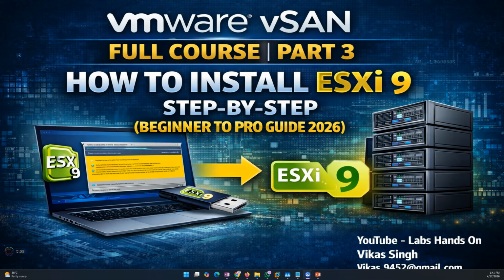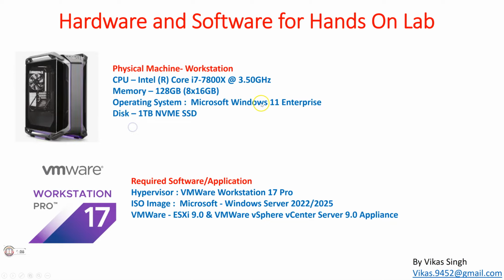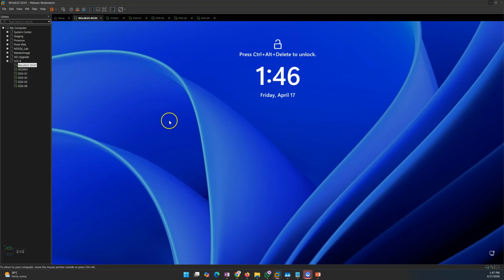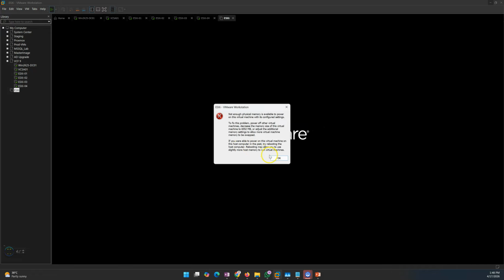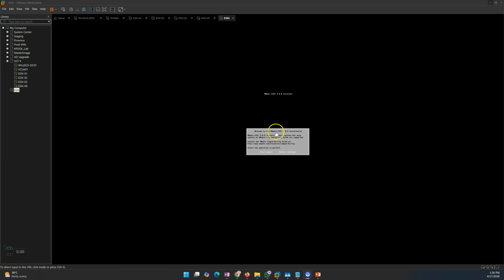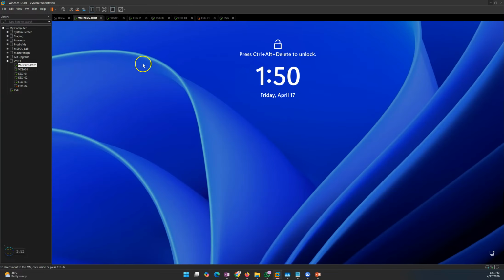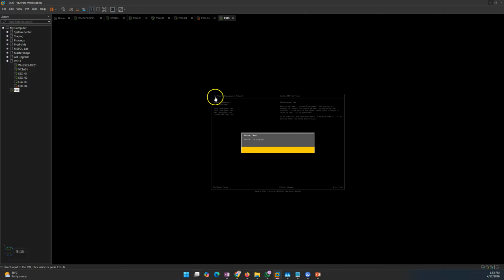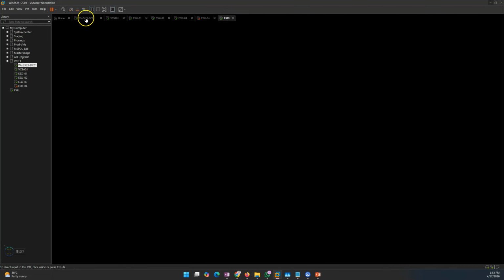Part 3 | VMware vSAN Full Course | How to Install ESXi 9 Step-by-Step (Beginner to Pro Guide 2026)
Welcome to Part 3 of the VMware vSAN Full Course (2026)!

In this video, you will learn how to install VMware ESXi 9 step-by-step, which is the foundation of building any VMware vSAN environment. Whether you're a beginner or an experienced IT professional, this guide will help you understand and deploy ESXi from scratch.

This video is designed to give you hands-on knowledge so you can confidently install ESXi in your lab or real-world environment.

What is VMware ESXi and why it is important
ESXi 9 installation requirements
Downloading ESXi ISO (official method)
Creating bootable media
Step-by-step ESXi installation process
Basic configuration after installation
Management network setup
Accessing ESXi using web interface
🧪 Hands-On Lab Covered
Installing ESXi on virtual or physical machine
Configuring IP address and network settings
Testing connectivity
Preparing ESXi host for vSAN setup
💡 Why ESXi is Important for vSAN

VMware ESXi is the hypervisor layer that runs your virtual machines and enables:

Resource virtualization (CPU, RAM, Storage)
High availability and scalability
Integration with VMware vSAN
🚀 What’s Next in This Series
Deploy vCenter Server Appliance (VCSA)
Create Datacenter & Cluster
Configure vSAN Networking
Build and Manage vSAN Cluster
🔔 Don’t Forget